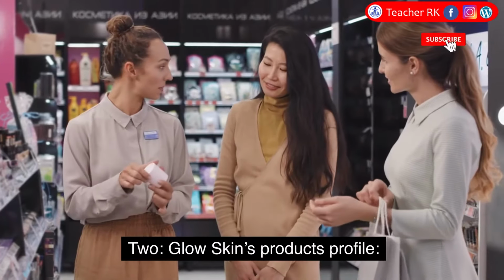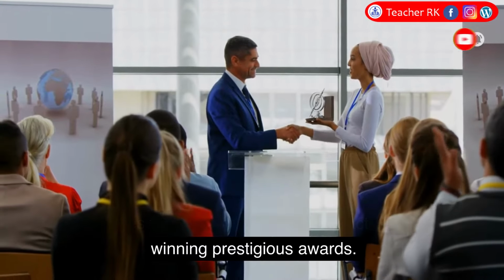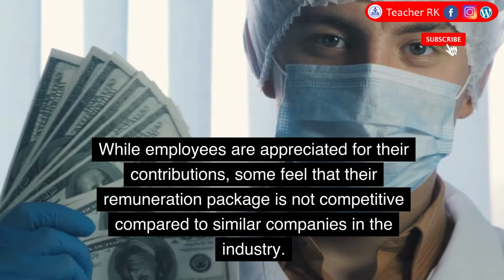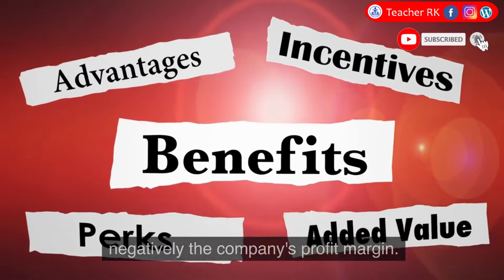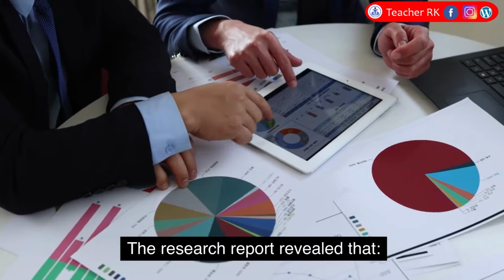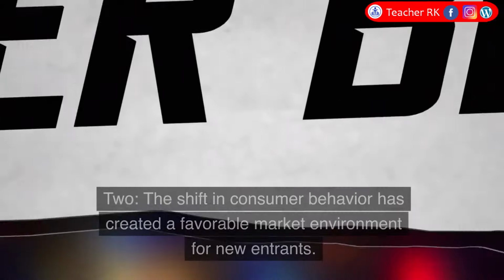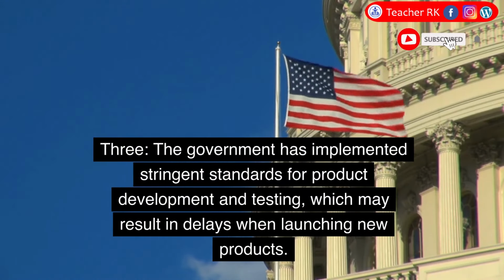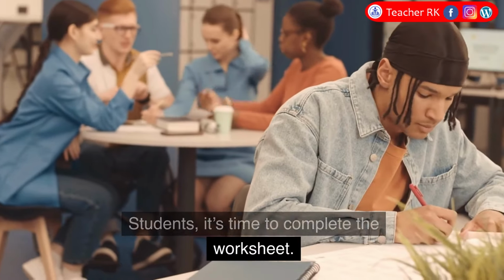IB Business Management Video Case Study SWOT analysis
✅IB Business Management Video Case Study |  SWOT analysis| Teacher RK

In case of an error where you are the owner of an image and feel it is used unknowingly, please email us at  so we can immediately remove it from our website/video, we do not intend to display any copyright protected image.
Video Credits:
If I used any other's content then I will definitely credit the original owner, thanks I hope all owners understand me if I used some content in my videos thanks again to all owners.